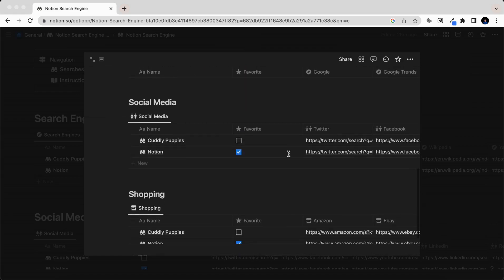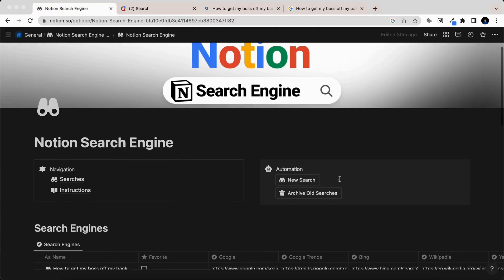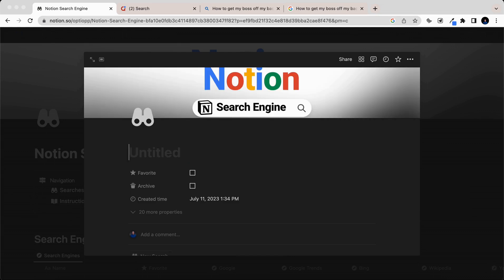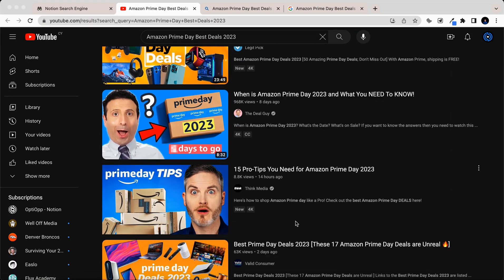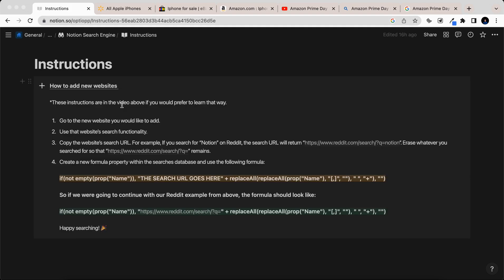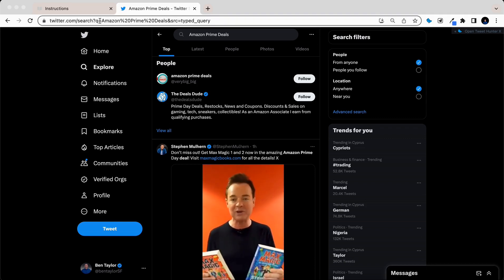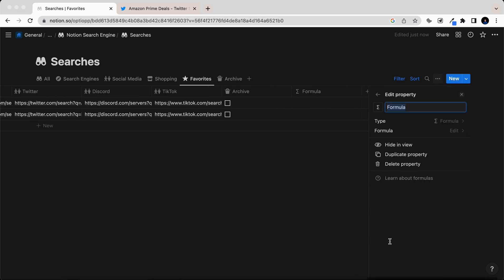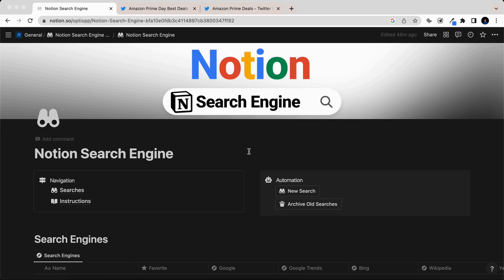Use Notion Formulas to Create a POWERFUL Search Engine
In this video I show off a powerful Notion search engine. You'll learn how to use it and also add your own websites to the search tool.